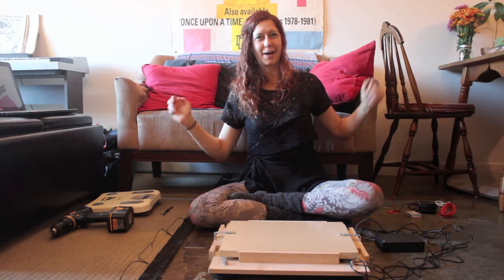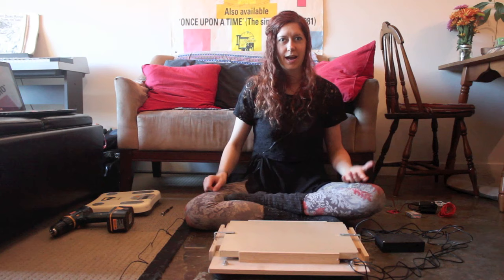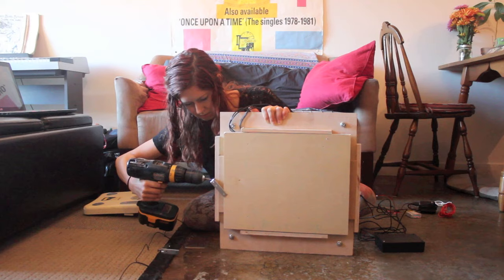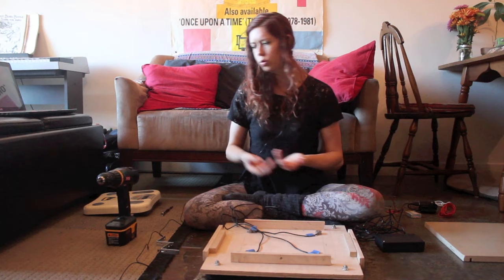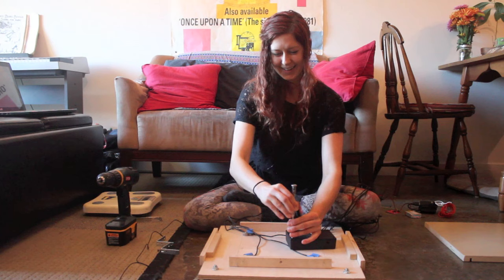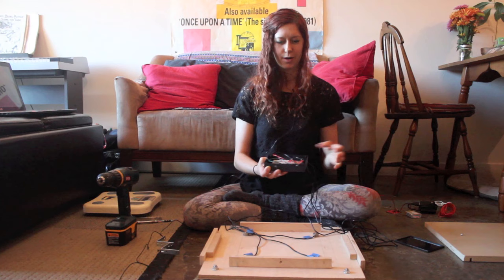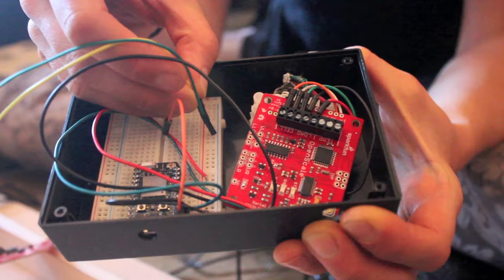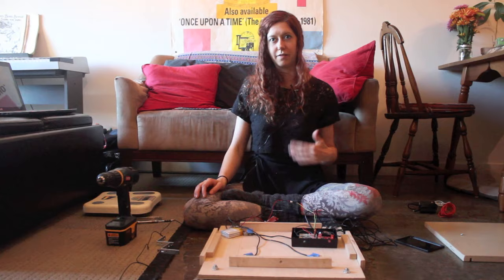Build an IoT Industrial Scale!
Build an Internet-connected scale to monitor the water level of a rain barrel, track your (or your animal friends') weight, or guard your Halloween candy from pesky thieves!

Many thanks to J. Painter for the awesome videography!